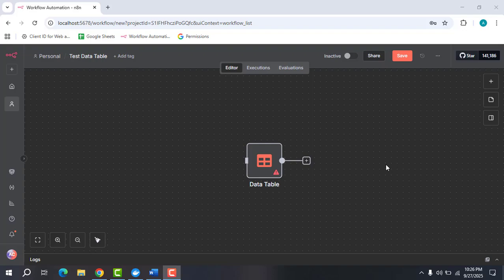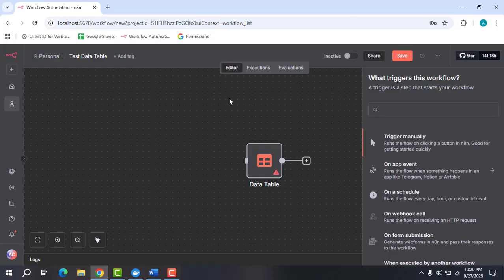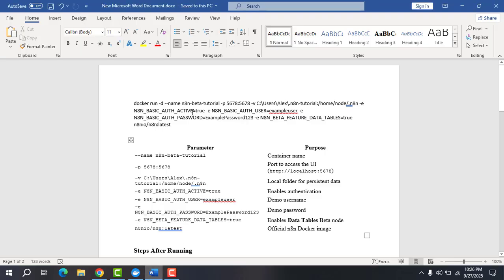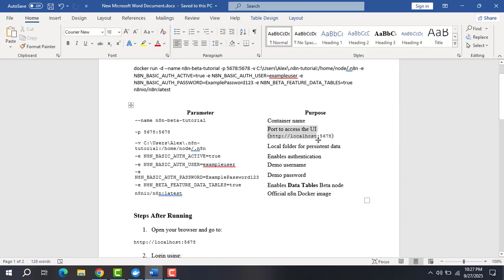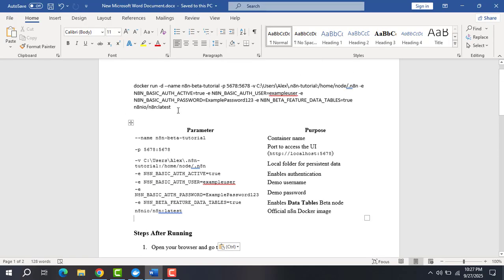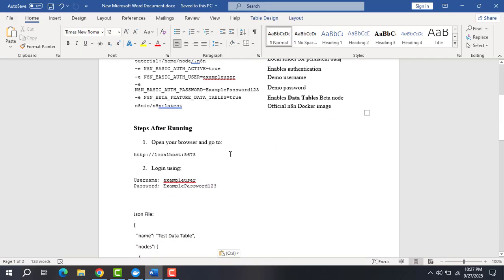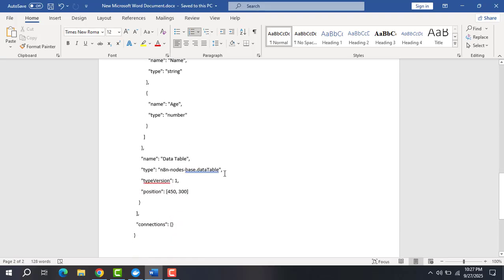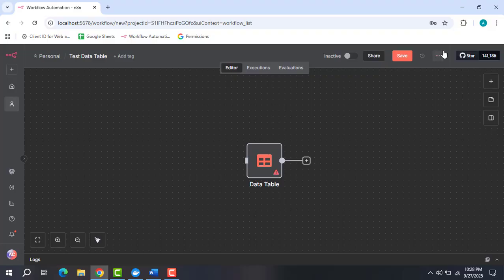Use n8n Data Tables Beta in Docker Like a Pro – Even If Not Visible!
Learn how to use the powerful Data Tables Beta node in n8n when running in Docker, even if the node doesn’t appear in the panel. Step-by-step tutorial with JSON import and setup instructions.